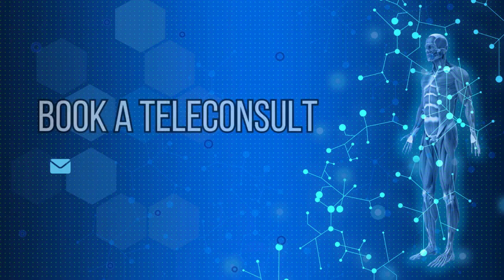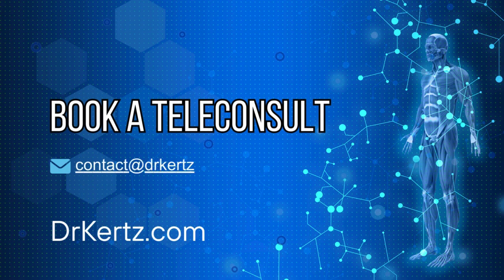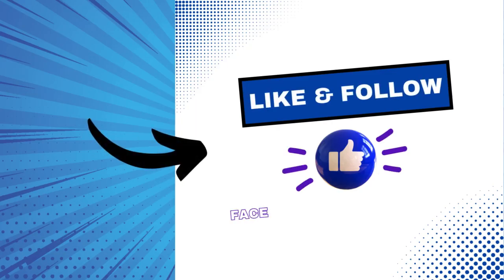Dr. Randall Kertz Musician's Health and Wellness - Drop Your Shoulders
Something we can all do before and after playing that will be a great help, to reduce tension and stress, is take a deep breath in and raise your shoulders up to your ears and drop your shoulders quickly. This will help you relax your body before you play as well as after!